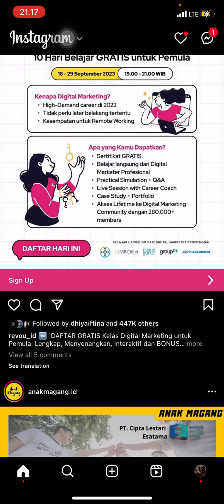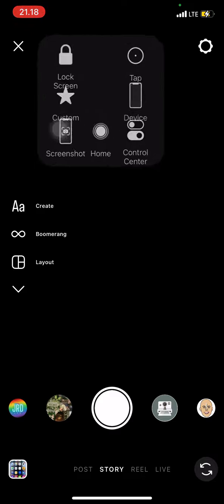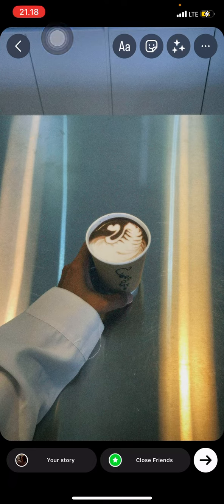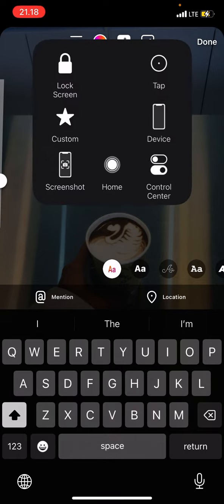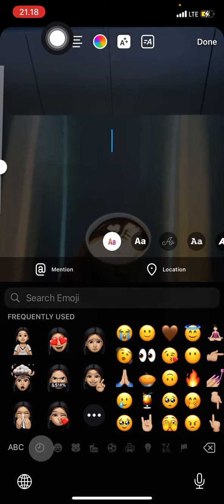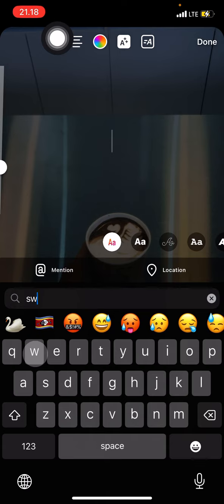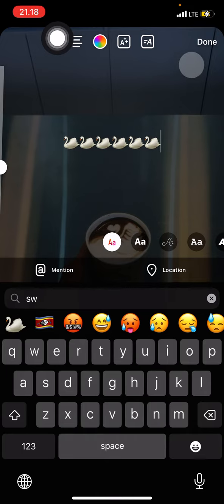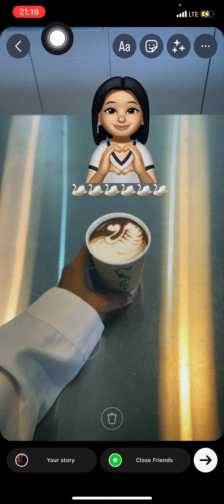How to Use Emojis and Stickers in instagram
Put something cute to explain your feeling through your instagram story. We can use emoji instead of text to make your instagram story look more cute. here is how you add an emoji on your insta story